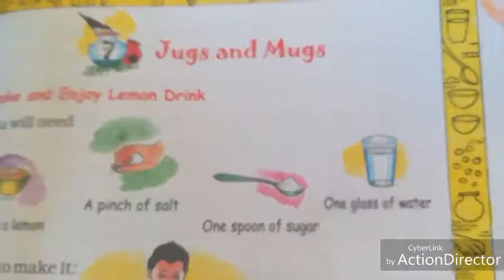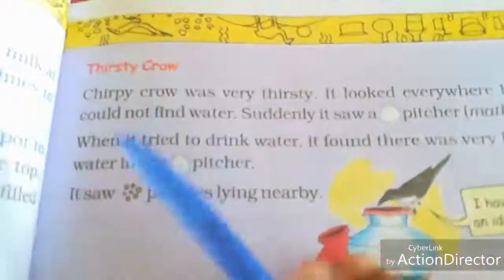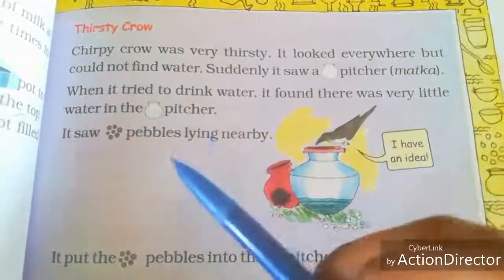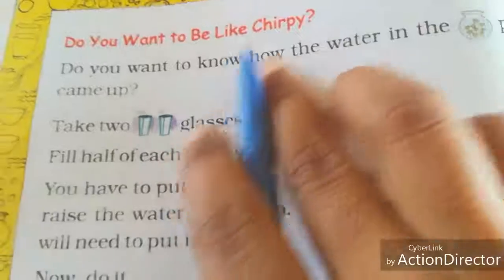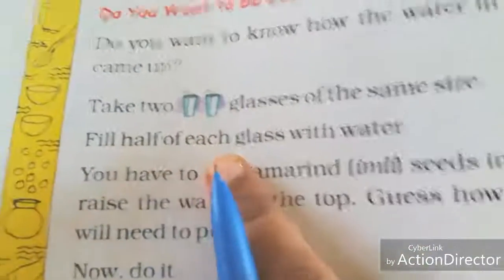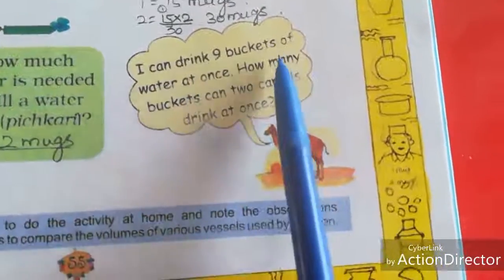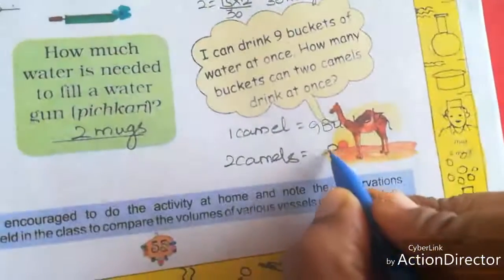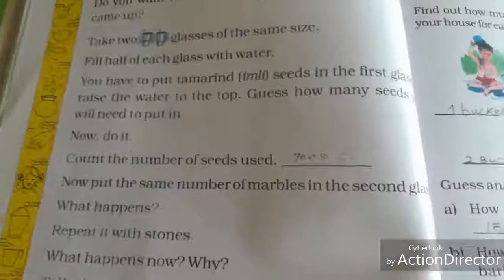Sjv Grade 2 Maths Ln 7 Jugs And Mugs Part 3 1